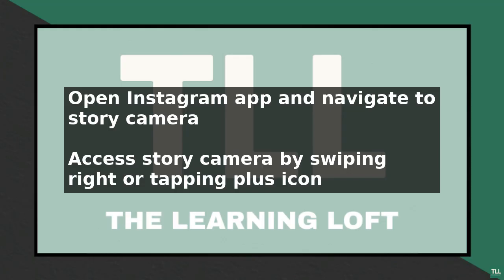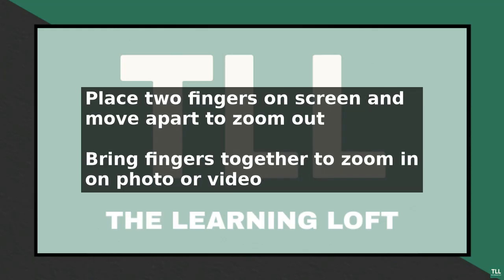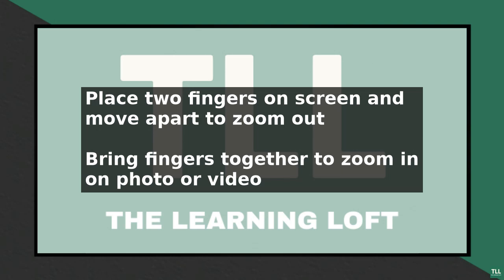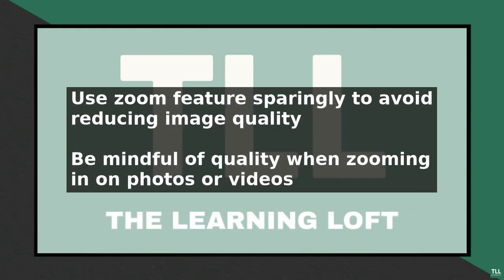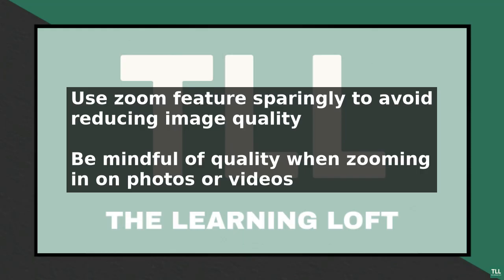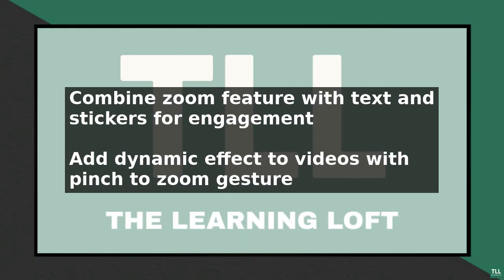How To Zoom In And Out On Instagram Stories (2025)